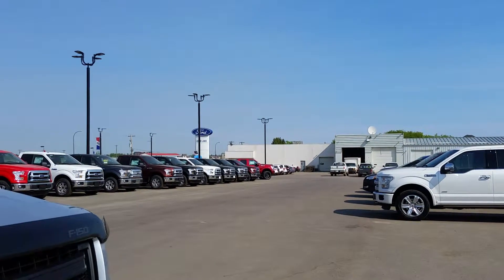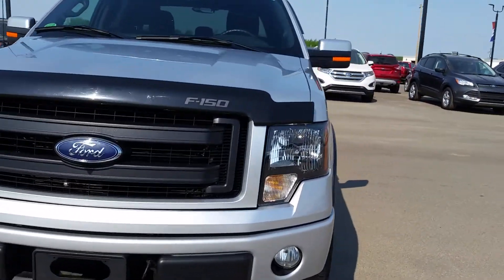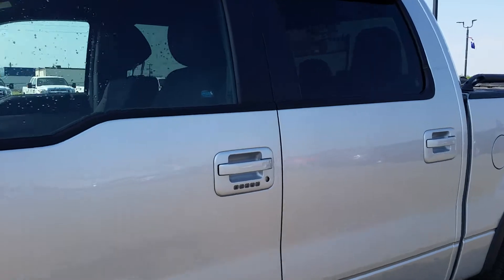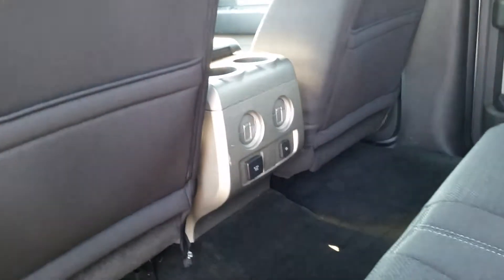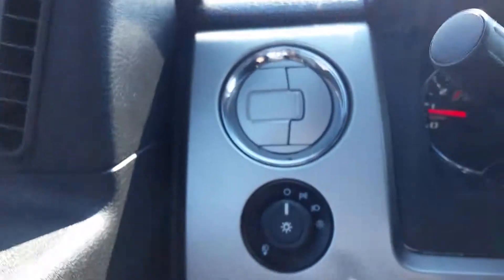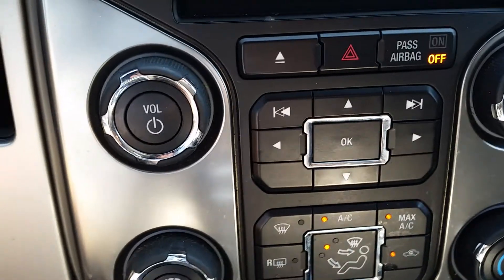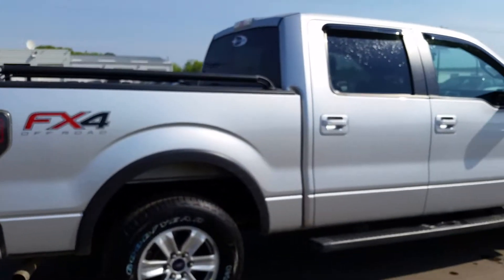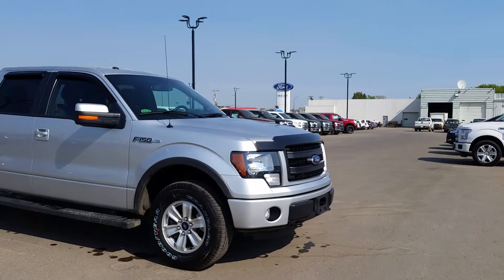2014 Ford F-150 FX4 Silver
Take a look at this awesome pre-owned 2014 F-150 FX4 in Ingot Silver!

The F-series has been the leader of the pickup truck industry in North America for half a century for a reason. If you are interested in a top quality Ford truck that has performance, power, and 50+ years of outstanding reputation - look no further. We strive to provide you with exactly what you're looking for, and we're certain you've found it with this truck!

It was hard for the previous owner to let this one go. She kept it in great condition and was a regular here at the Cold Lake Ford's service department, and never missed and appointment.

This model has the 5.0L V8 Engine and 6 Speed Automatic Transmission, as well as some great features like Reverse Sensing, Keyless Entry, Tailgate Step, Hill Descent Control, Trailer Tow Package, only 59,000k, and more!

For more information, or to come take this vehicle out on a test drive to see how you'll feel behind the wheel, visit us today at 3817 50 St in Cold Lake Alberta, or fill out an internet inquiry below. You can also use the contact phone number above to get in touch with us! We look forward to seeing your in person, or answering your questions over the phone!